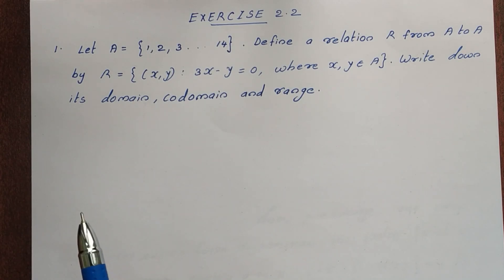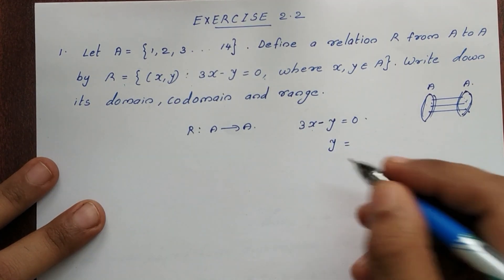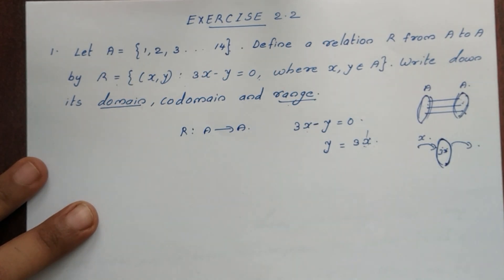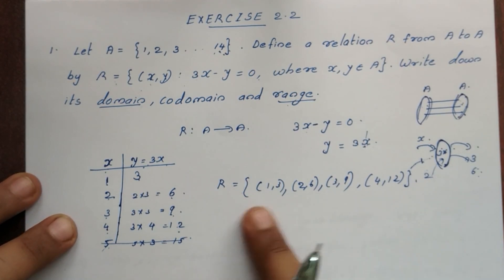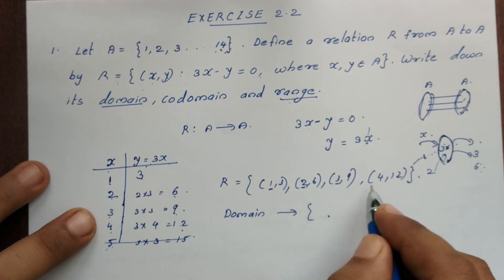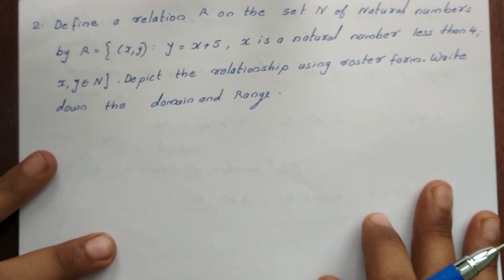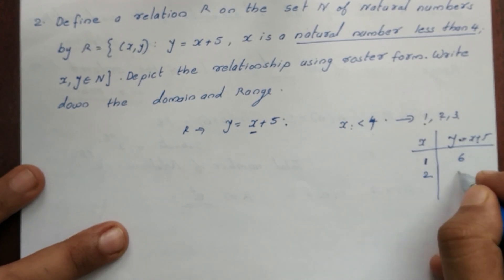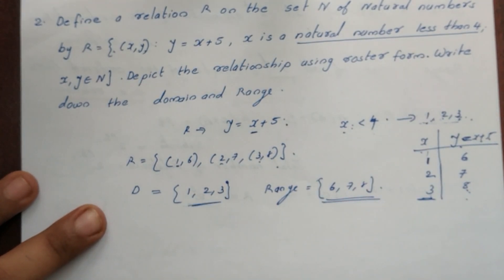Class XI Maths Relations and functions in malayalam || Part 6